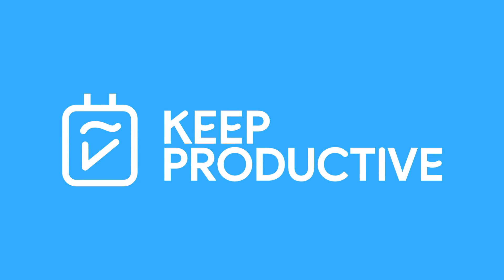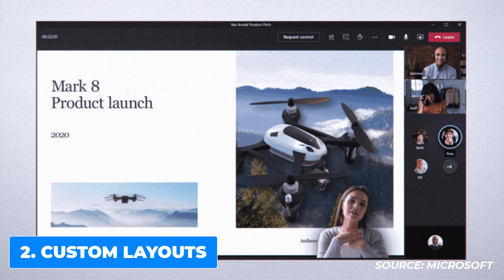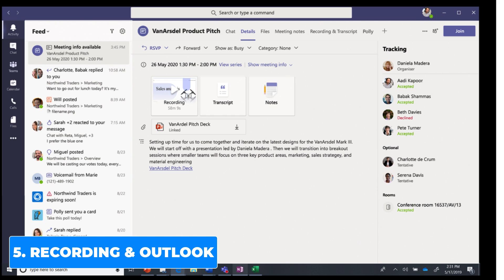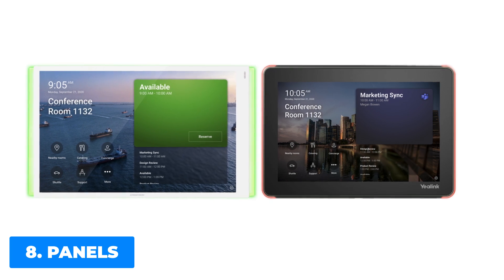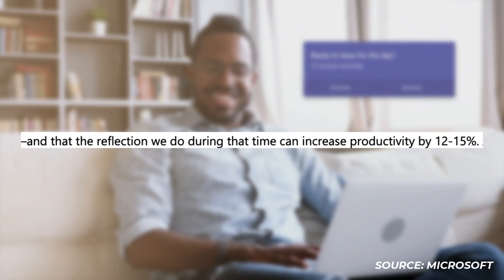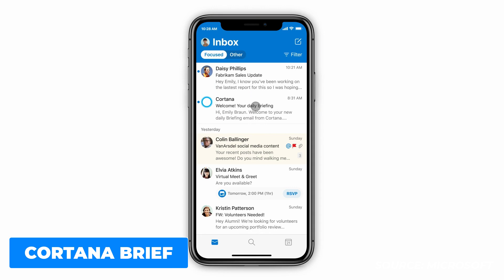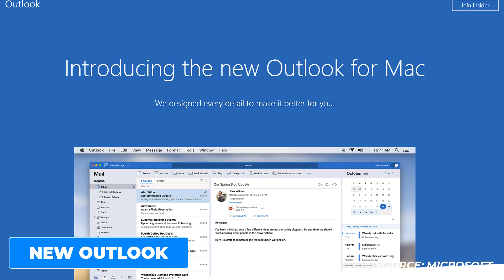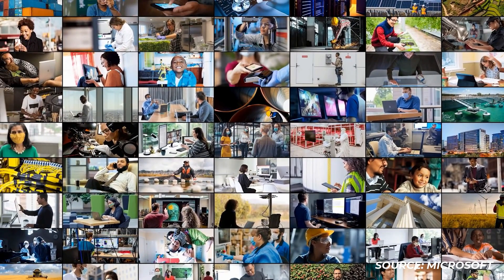Microsoft 365 introduces new Teams meeting features & wellbeing updates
Stop doing busywork! Try Bento Focus Find the best productivity tools with our Every Microsoft 365 user update from the Microsoft Ignite 2020 event this last week, a recap of all the features and when they'll be landing. From Microsoft Teams to Stream and all the new wellbeing changes Microsoft will be introducing with an attempt to improve workplace productivity.

💸 MAKING MONEY